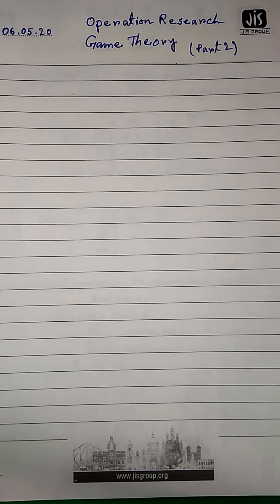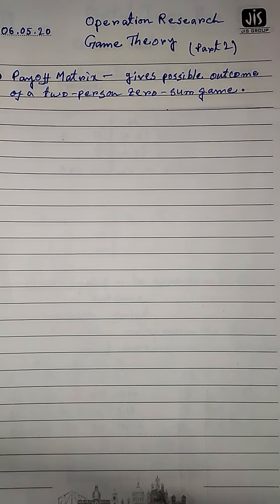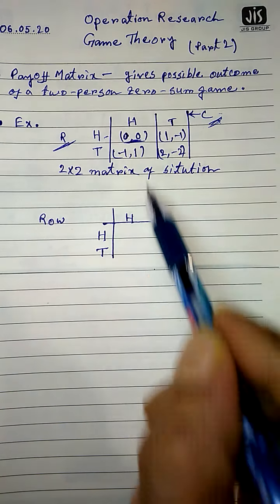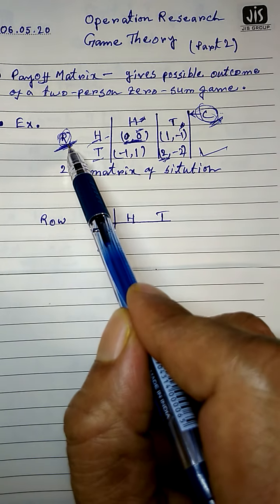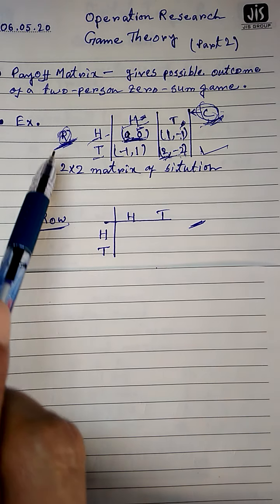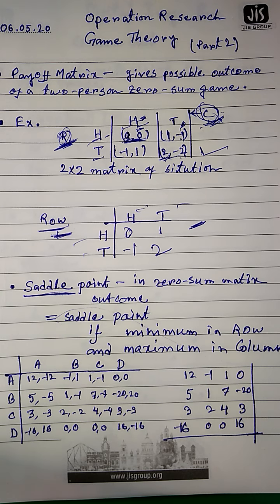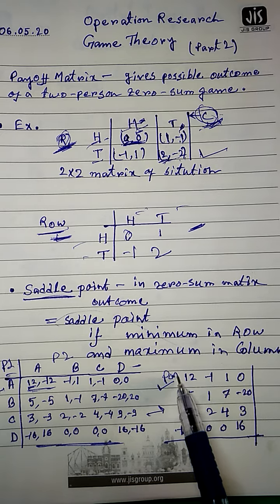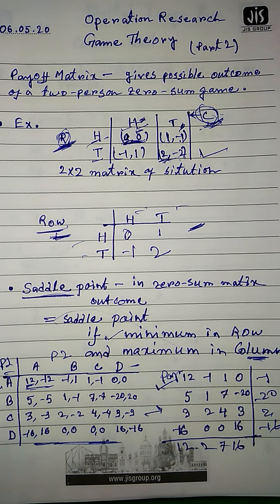Payoff matrix . Saddle point . Game theory .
Payoff matrix example .  Saddle point example .  Game theory .